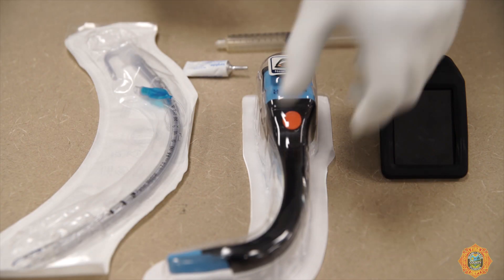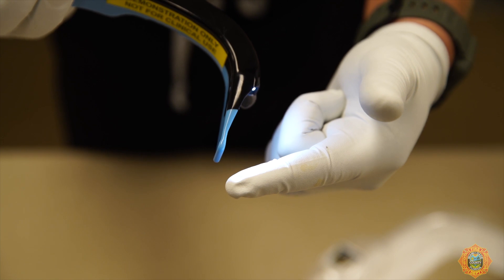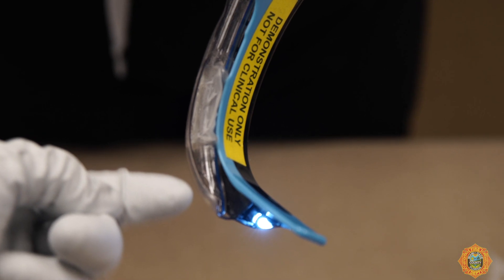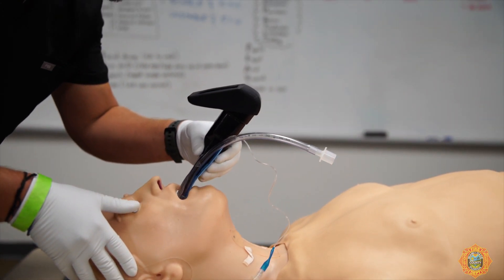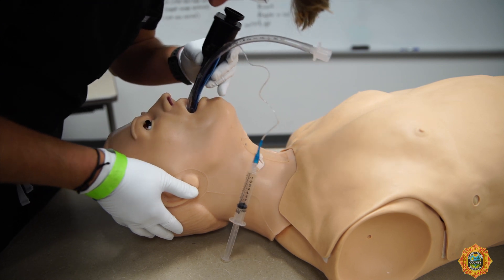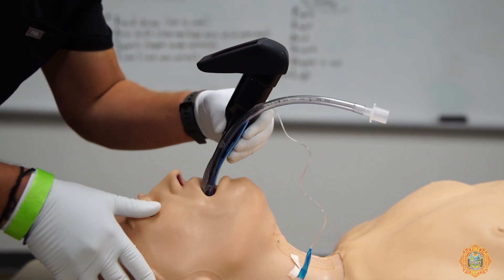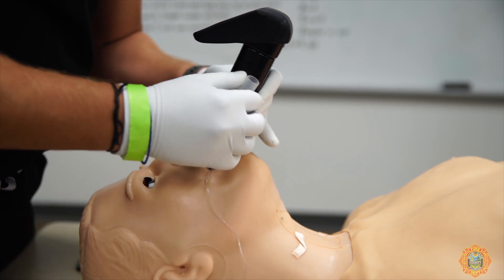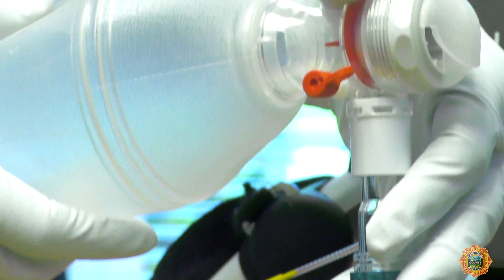Visual Laryngoscopy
Miami-Dade Fire Rescue (MDFR) placed into service the Airtraq SP that provides a single-patient, ready to use visual laryngoscope to help increase the first-pass success rate in establishing an advanced airway.

Amid COVID-19, there is a strong recommendation in using video laryngoscopy to obtain an airway to assist in sustaining life and providing our Emergency Medical Services personnel the proper tool to enhance safety and limit close contact to aerosol-generation during these procedures.

This video is solely for instructional purposes for the appropriate techniques to apply during the procedure.